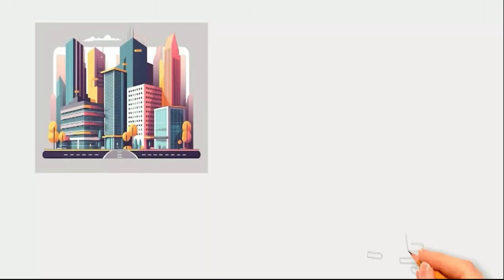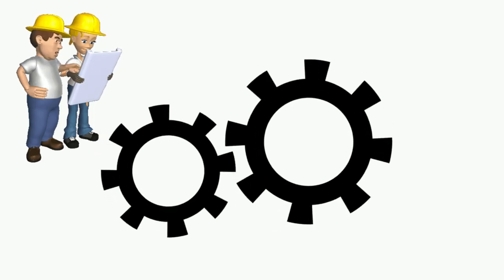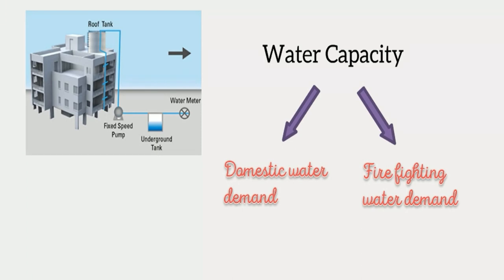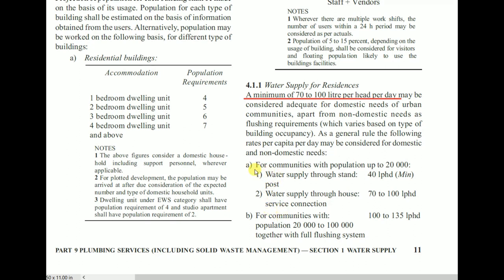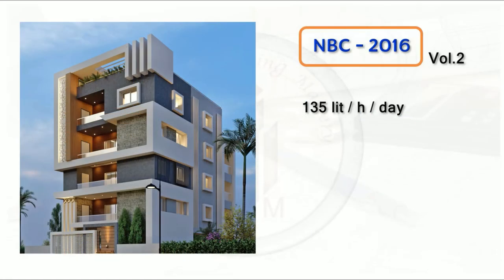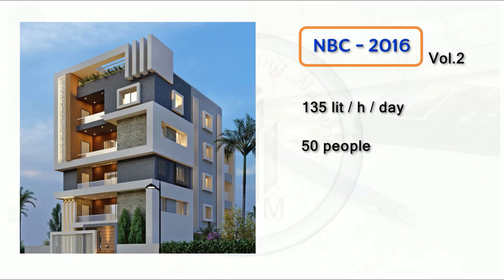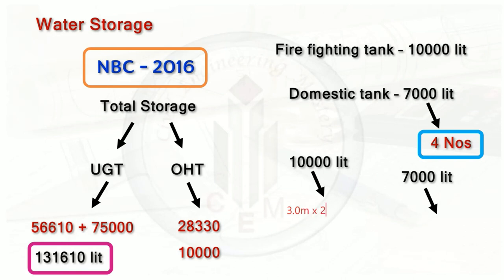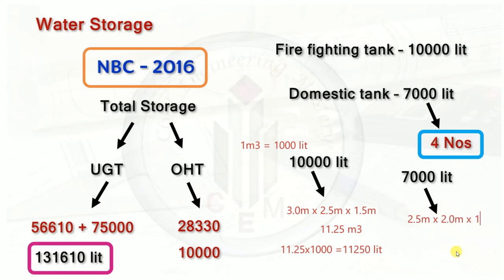Water Tank Capacity Calculation as per NBC-2016 | How to calculate the size of the water tank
Hello Friends!!
This video explains water capacity calculation as per the National Building Code 2016, water storage percentage in underground tank and overhead tanks, domestic water requirement, and fire fighting water requirement as per  NBC-2016, and how to calculate the size of the water tank.